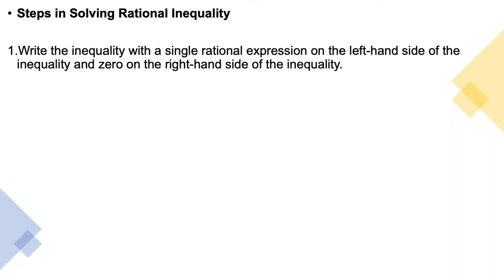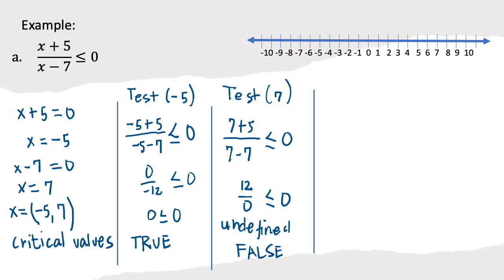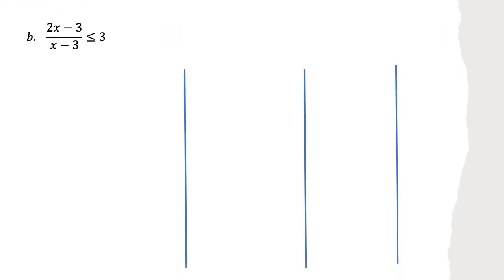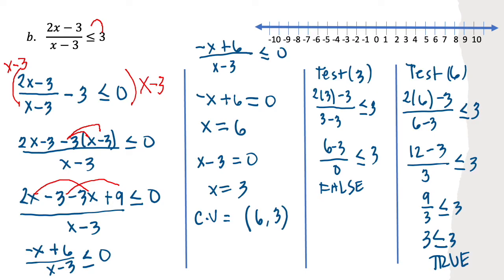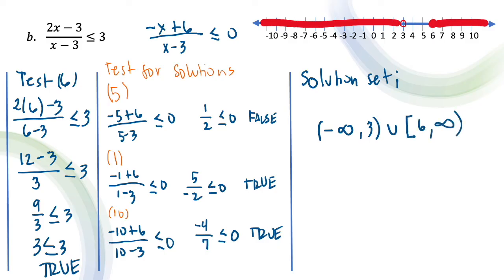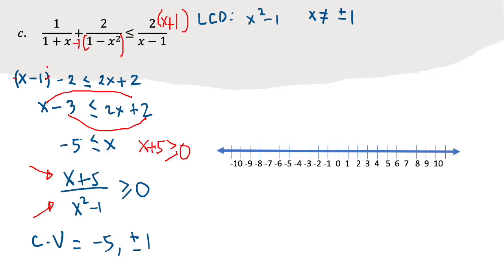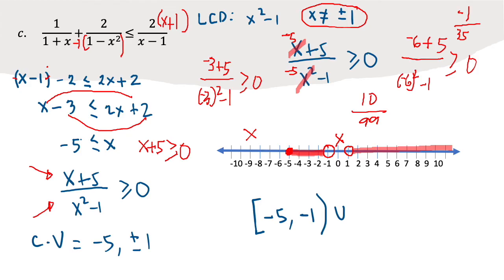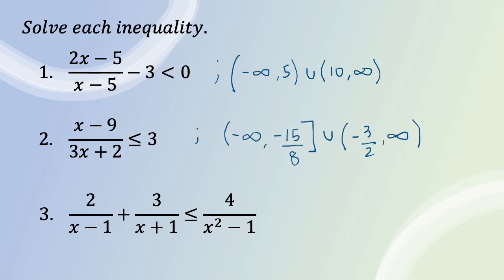Solving Rational Inequalities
This video is another tutorials on how to solve rational functions. in particular rational inequalities using interval notation. Watch till the end so that you will be able to see how we will approach different problem using variety of techniques. enjoy watching!